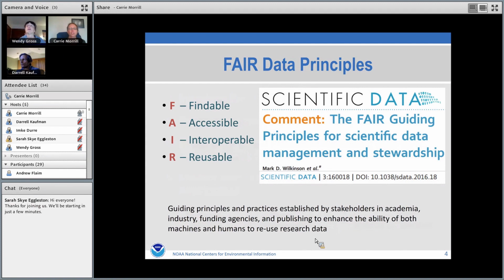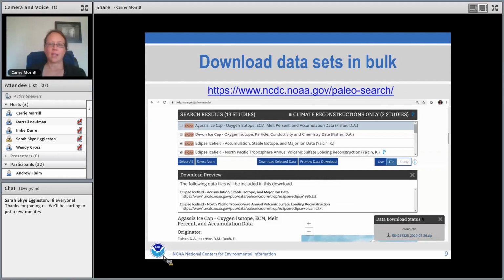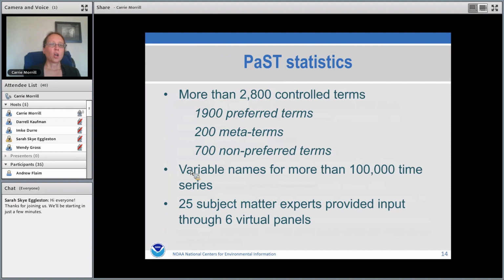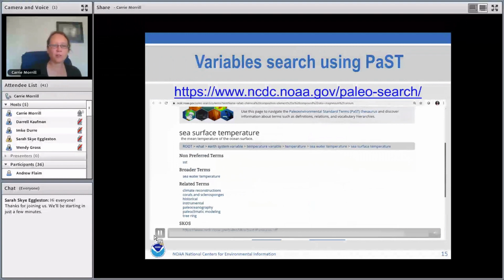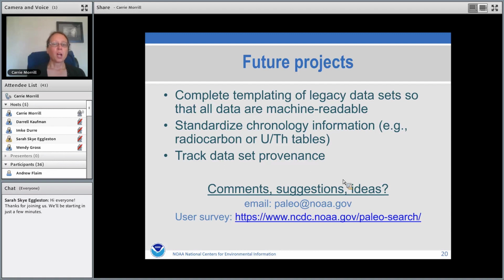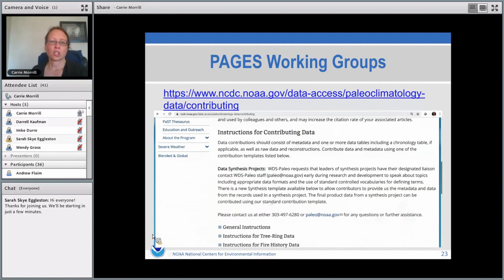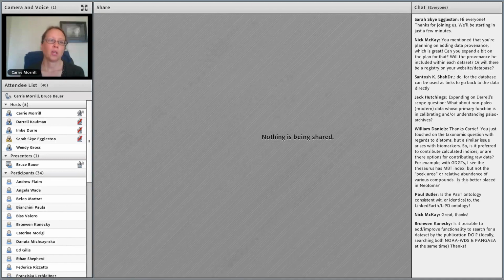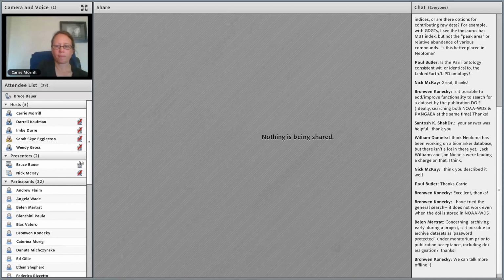PAGES 2nd webinar - "Promoting FAIR principles at NOAA’s WDS-Paleo"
The primary mission of NOAA's World Data Service for Paleoclimatology (WDS-Paleo) is to ensure that global paleoclimatology proxy and derived reconstruction data are maintained in a permanent archive that is easily and openly accessible to the world science community and to other users.

New initiatives of the WDS-Paleo, including bulk data download and the Paleoenvironmental Standard Terms (PaST) Thesaurus of measured variables, help to make these data FAIR (findable, accessible, interoperable, re-usable).

Join us for this briefing from Carrie Morrill to learn how to use these new capabilities, both to meet new WDS-Paleo data contribution requirements and to access data more efficiently and effectively.